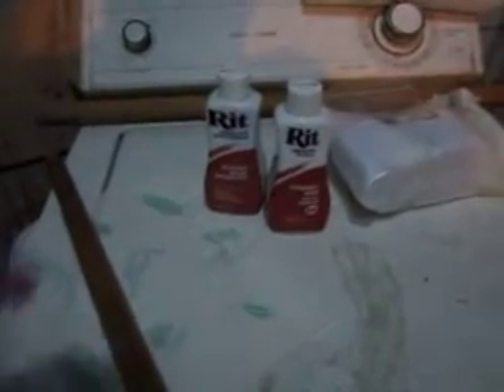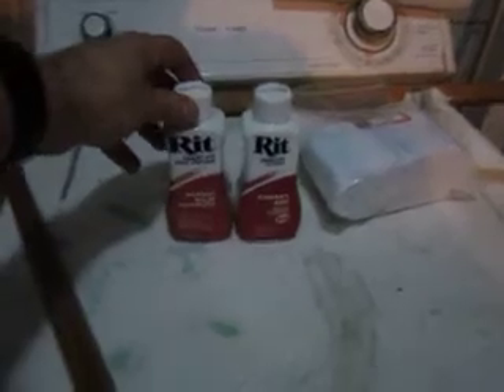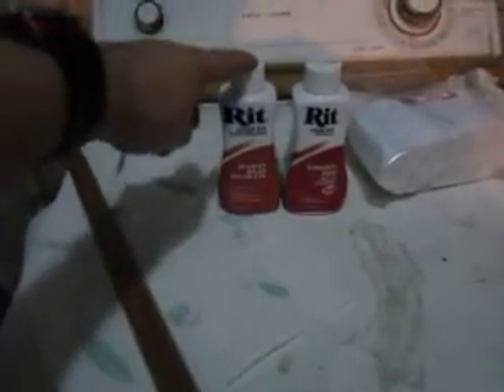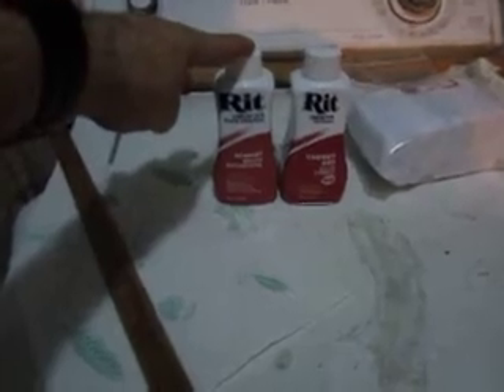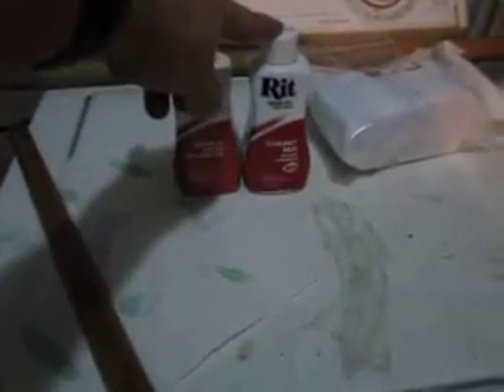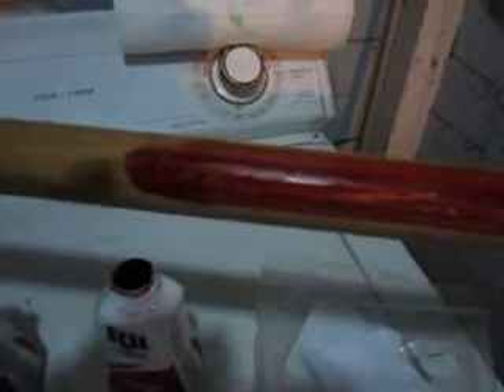Mosin-Nagant M 91/30 Restoration Pt 9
1943 Tula Arsenal Mosin-Nagant M 91/30 rifle under stock refinishing.  This video is covering the end result of 220 grain sanding the stock after 2 days of drying time and after steaming out dents and remaining cosmoline from the stock.  I color fast tested RIT Dye in Cherry Red and Scarlet Red on a wood dowel which is similar to the color of the wood stock to see which one is lighter and darker on wood.